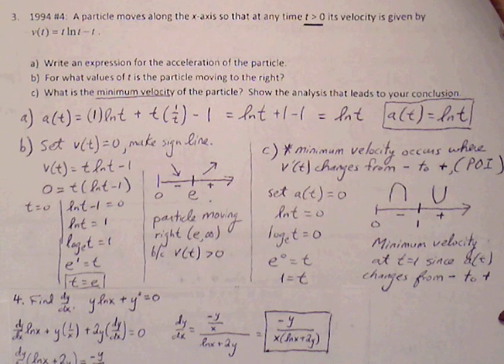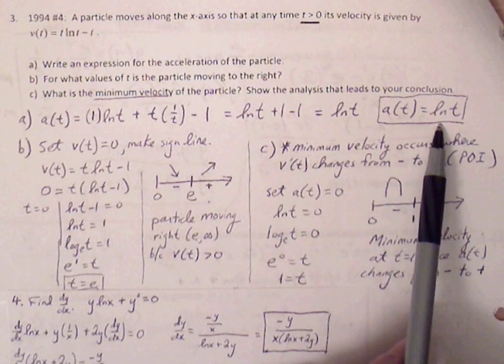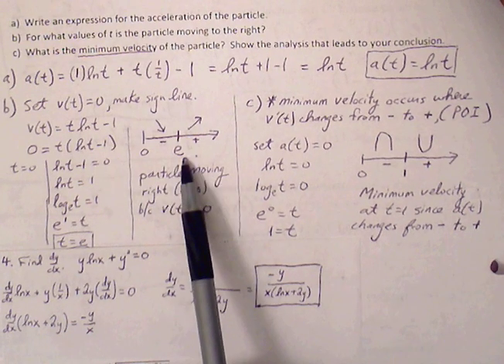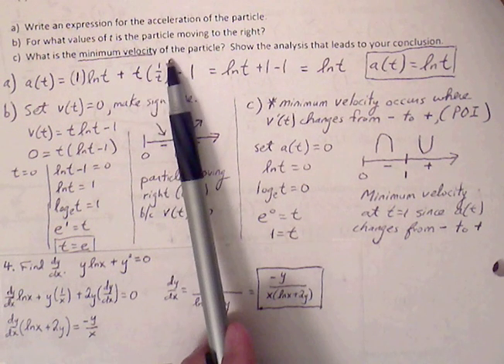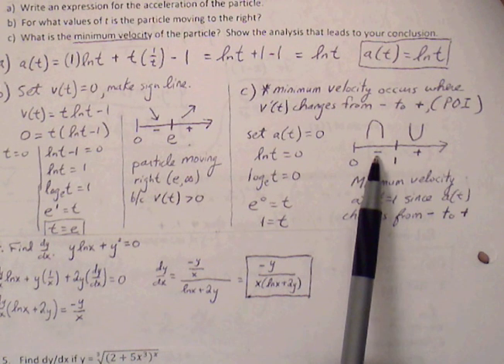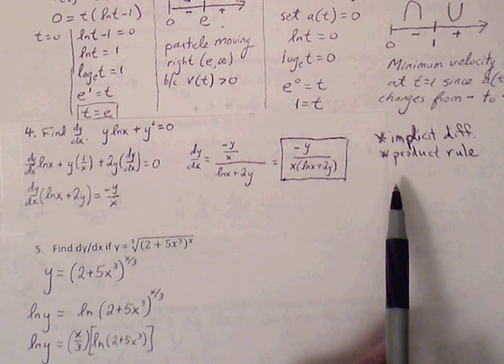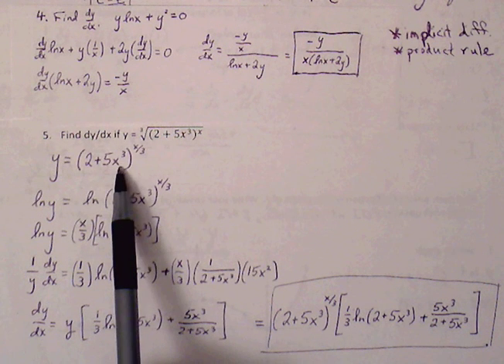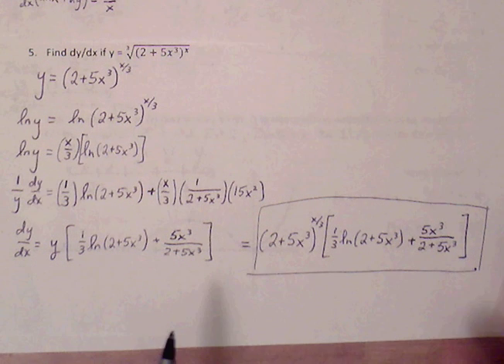AB Calculus Ch.5 Logs and Exponentials Test Review WS #1 (2 of 2)